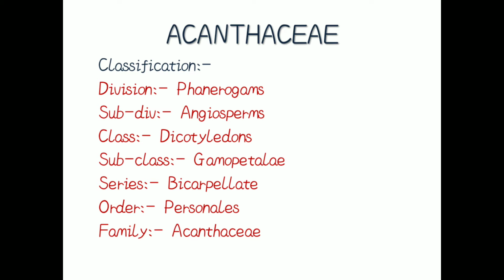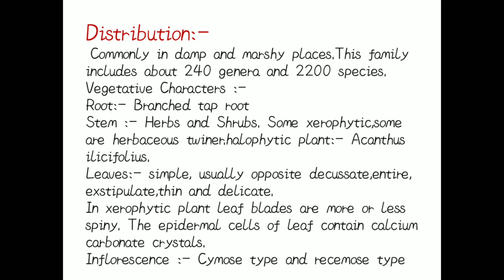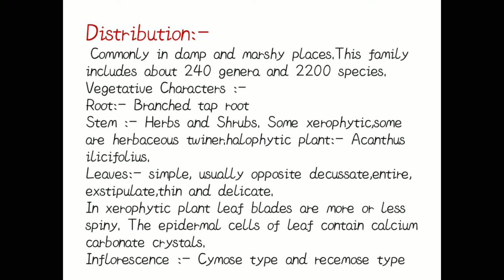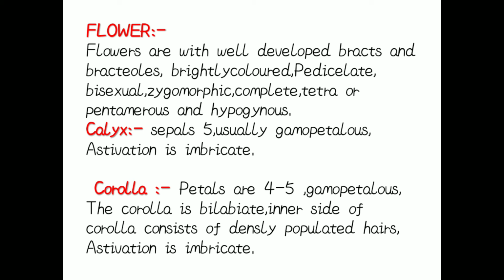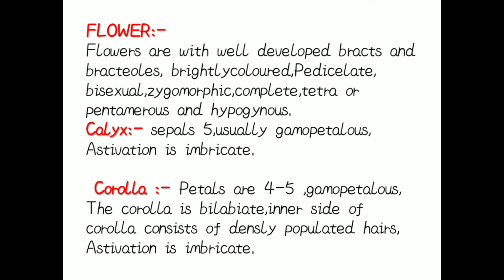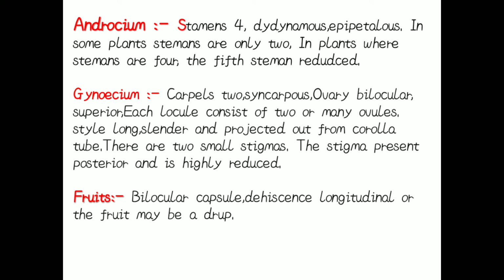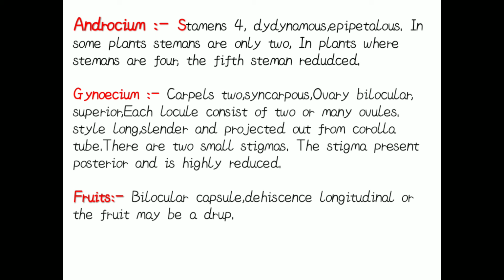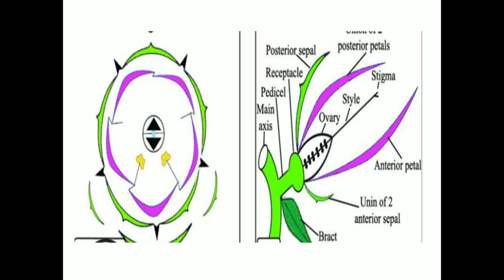17 January 2021